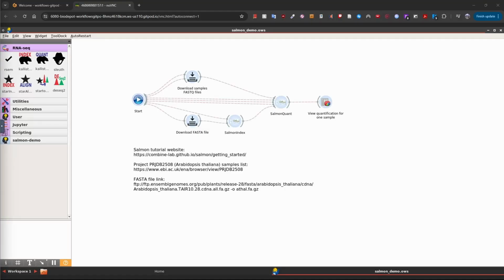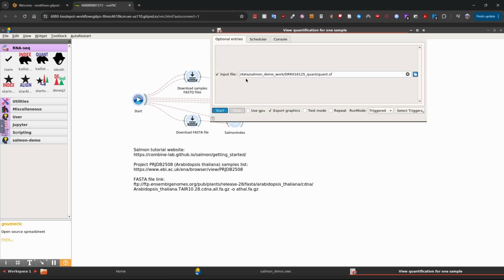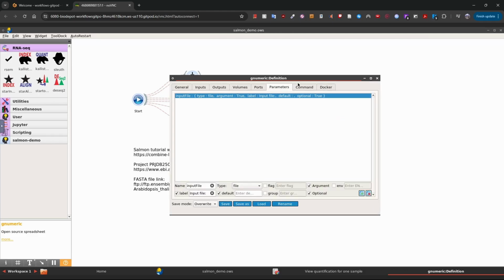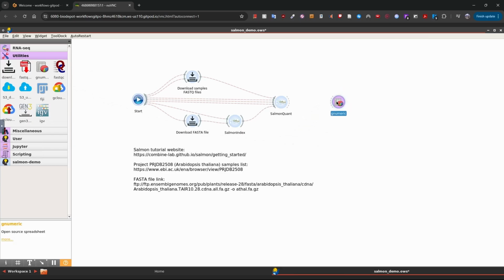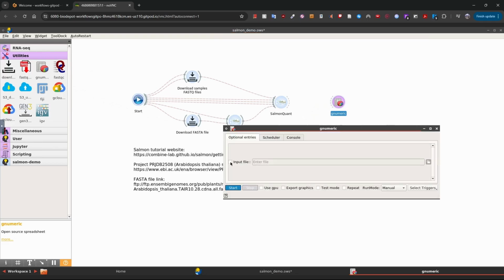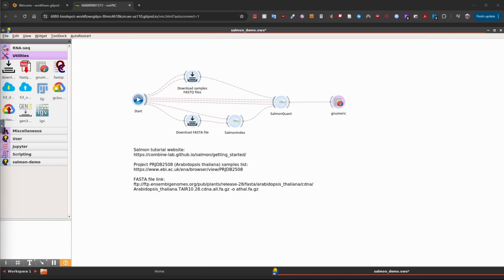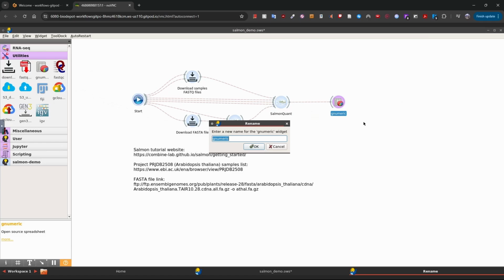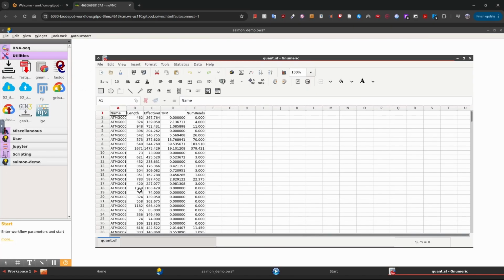Add Gnumeric widget Raw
Learn how to add a widget to visualize RNA-seq quantification results

0:00 Intro
0:57 Understanding the Genomeric Widget
1:35 Adding the Widget
3:12 Runnin Workflow and Final Settings